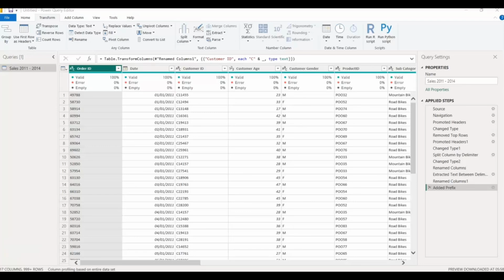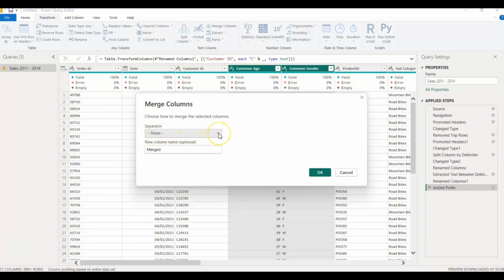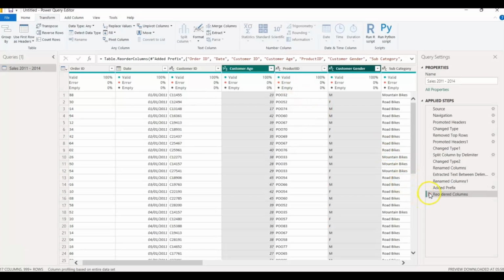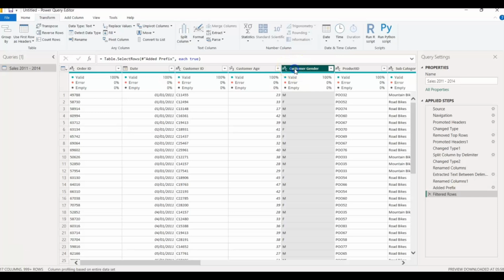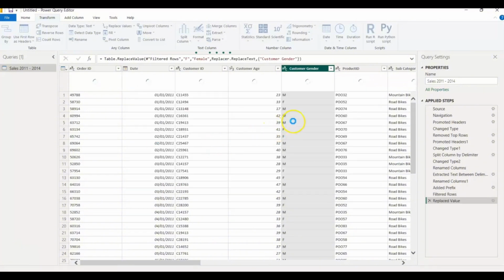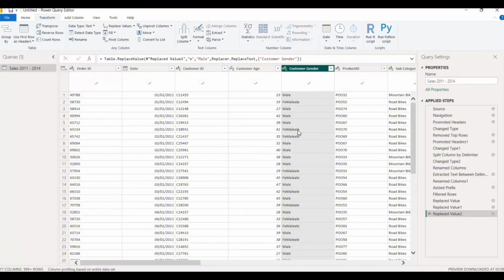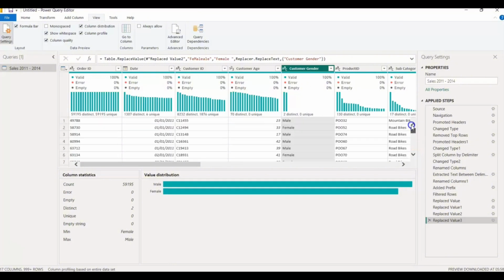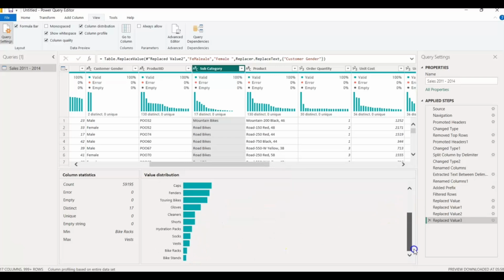Data Transformation Part B - Merge columns + Filter Data + Find and Replace in Power BI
In this Video, you will learn how to merge columns together, filter data, find and replace data in Power BI.